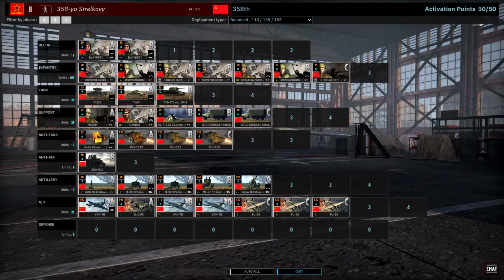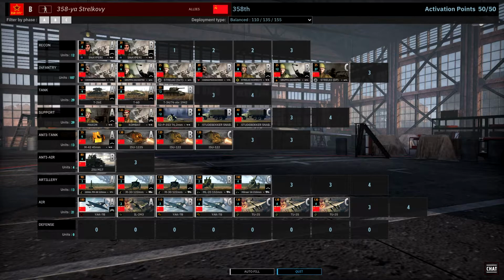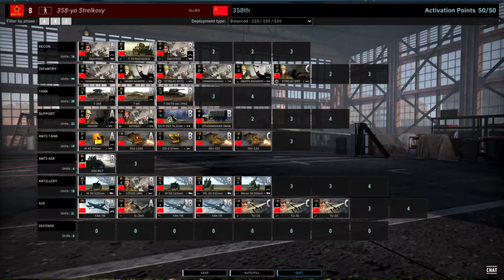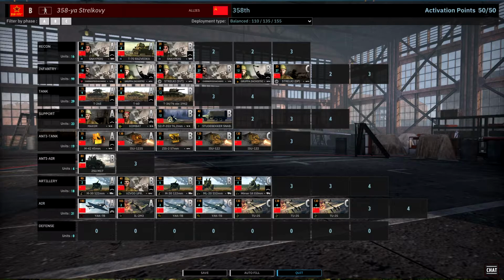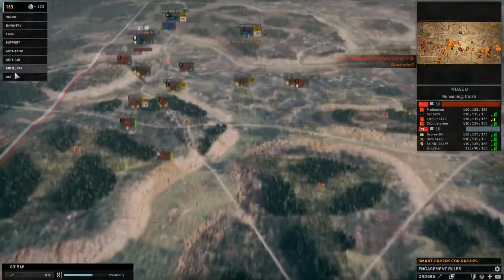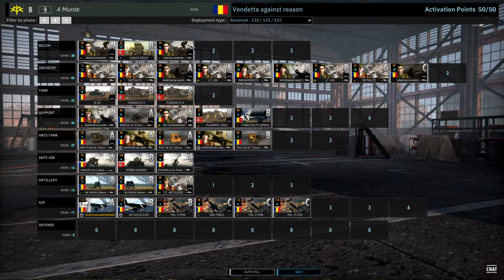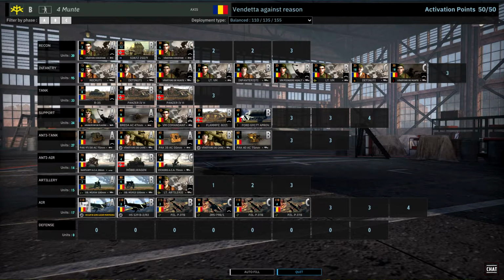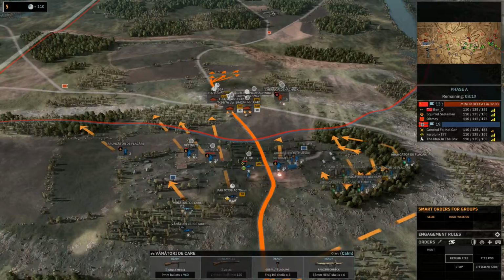Steel Division 2 Decks: A Week in Review (358th Strelkovy and 4th Munte)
More videos are coming, just getting back into the swing of things. Hope you enjoy!

358th:
DCTZTQhCEJjECoACkCoACjeqkCDeqkCEYJxzBmJxyLxxxyrxxxyqiJxyL14ACL0gAChrYACgkgrSSiQrShyAACI5grSDuAACgnQADAnQACD8gACSKYACIJYrSgewADLtLcKgi7cKIjaOCgjaODECIAFECQACJj5jSpj5jSgJBxyBtIAA

4th Munte:
DCTsjSBCEJiMQ0QTMg4AChbAACkU0aDMdMaCEM0aFEkYACMdMaCsS0aCMc8OCsc8OCESsaDESsaChH4ADBH4ACMToACENULaUQEOCMLsQSkZ4ADMQ0QSMRkQSEZEaCkZEaCkkQACgXYACENMZrEMcaaEO8X7MP0aCkO0X6MRcQSEeAACkeIACoCQACkRUaA=